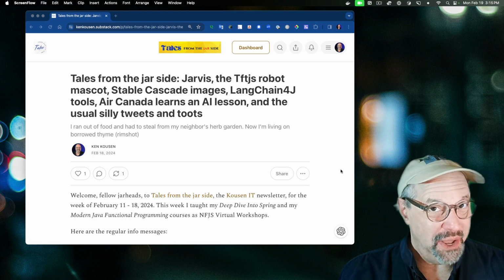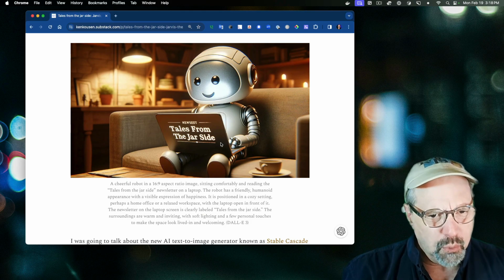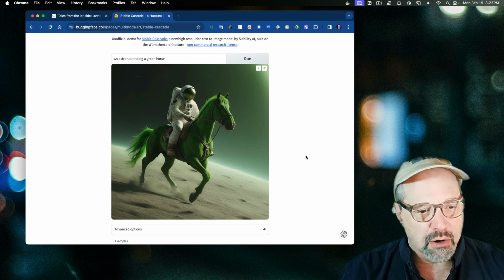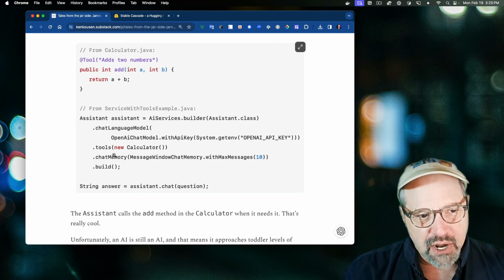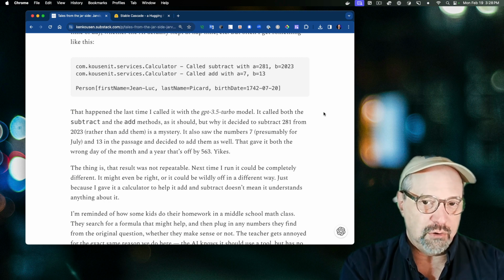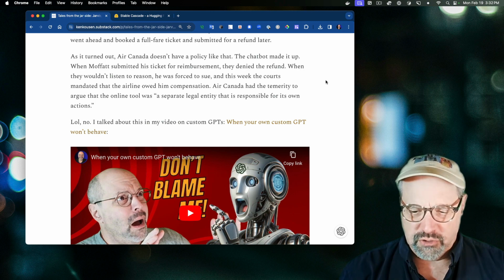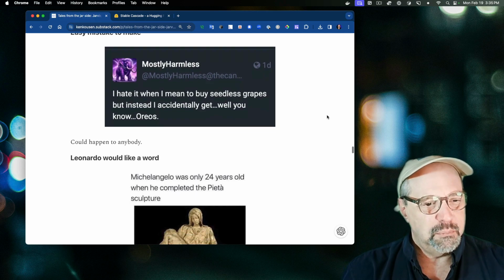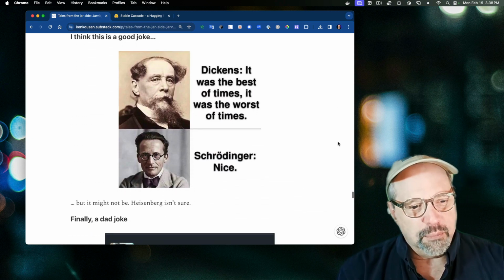Tftjs: Jarvis mascot, Stable Cascade, LangChain4J tools, and much more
Tales from the jar side, for the week of February 12 - 19, 2024! We have a silly robot mascot (or at least an image of one), image generation with Stable Cascade, how to use LangChain4J tool support, Air Canada learns a harsh lesson about AI tools, and the usual collection of silly tweets and toots.

Tella is a great screen capture program. Very simple to use, but very powerful. :)

00:00 - Welcome to Tales from the jar side!
01:33 - Jarvis, the Tftjs Robot Mascot
05:18 - Stable Cascade
08:51 - LangChain4J Tool Support
15:08 - Air Canada Learns a Harsh Lesson
17:59 - Tweets and Toots